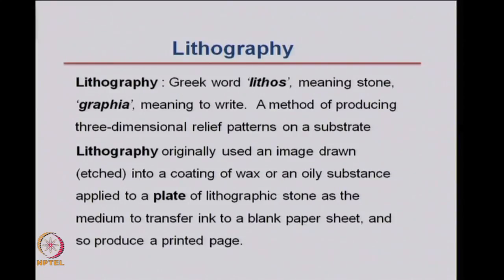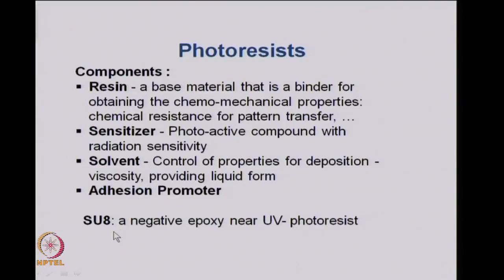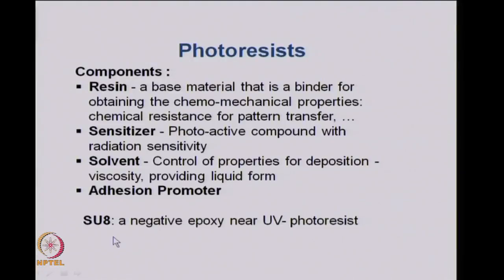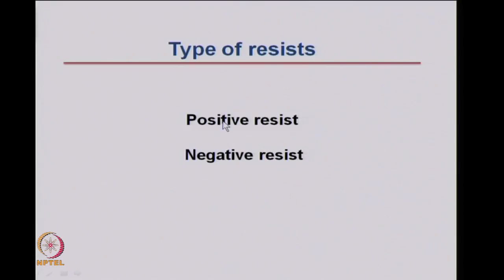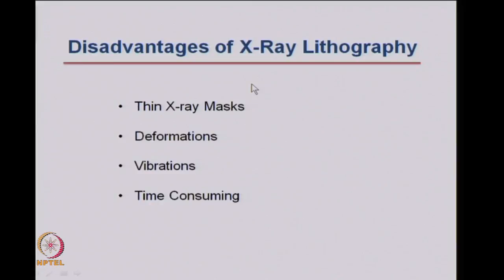Mod-02 Lec-13 Lithography - I